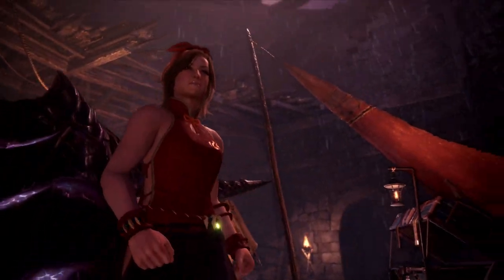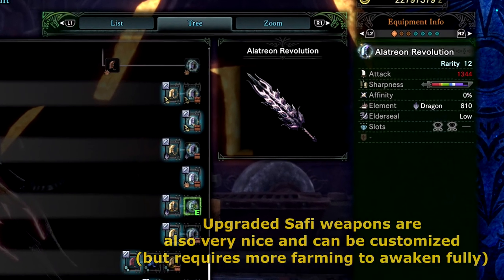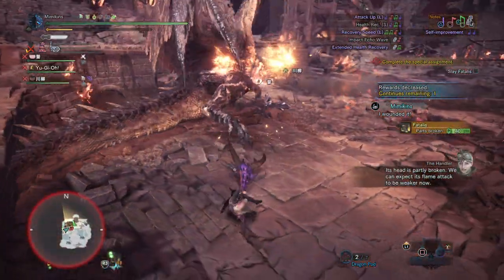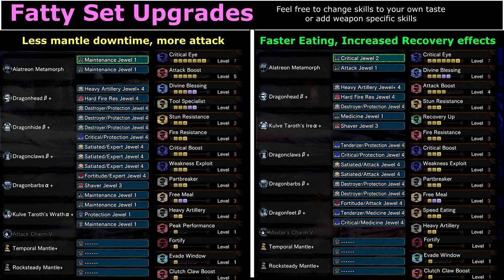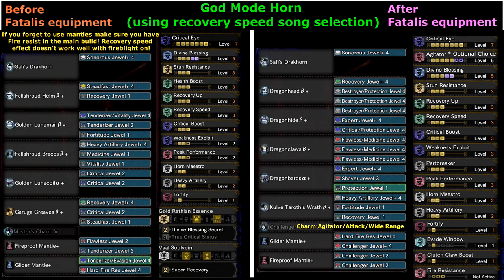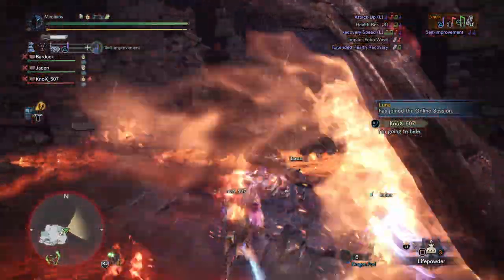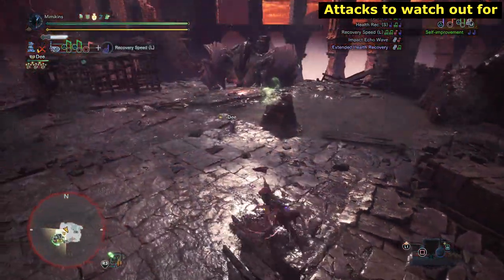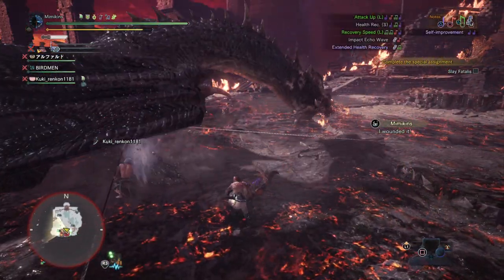MHW: Fatalis Made Easy | Guide | Tips | Tactics & Build Ideas!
Fatalis guide showing some build ideas and skills I found helpful when going up against him for the 1st time to help make the fight a little easier. Feel free to modify it to suit your weapon type.  While alatreon weapons are great choices,  upgraded Safi weapons are also good but require a bit more farming and due to the 2 week cycle may not be available at times.

Specialized tools are flexible, pick which you prefer! Tool specialist may not be helpful for all mantle combos so feel free to change this to skills you may prefer, I've built in such a way these should be easy to swap out.

All builds have fire resist +20 without using food buffs which can wear off if you feint. Horn build uses fire mantle/ ghillie mantle with +3 fire resist skill so keeping mantles on will make you immune to fireblight.

MHW: Fatalis Rewards | All Weapons | Armor (Set Bonus Explained) | Dragon Palico | Upgrade Charms

0:00 intro
0:34 quest details
1:05 item loadout ideas
2:12 High dps opening build for cannons (upgrade to fatalis armors)
4:40 Build option 1 for main fight
4:53 Build option 2 for main fight (Kulve Taroth Armors)
5:21 Fatalis armor upgrade
5:46 Hunting Horn builds
6:23 Setting up a good opening damage barrage
8:43 Fatalis stages and what to do
11:11 General attacks to watch out for